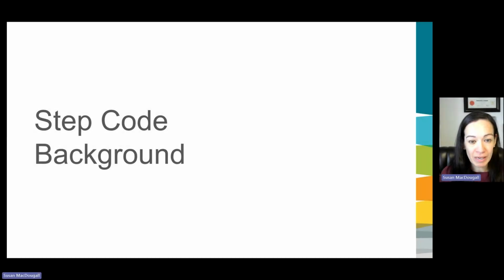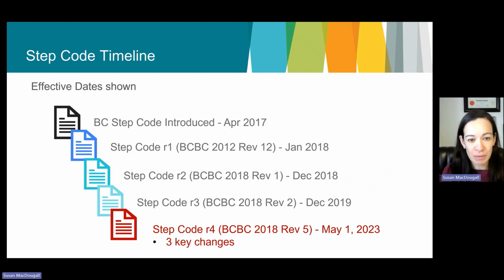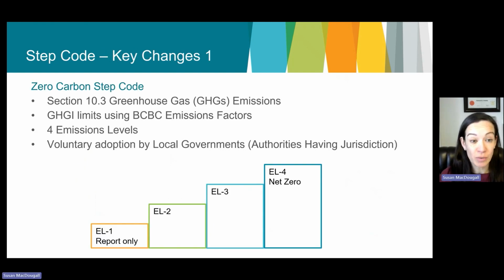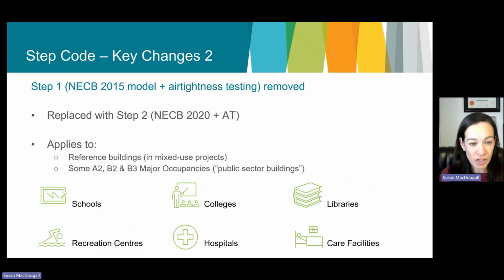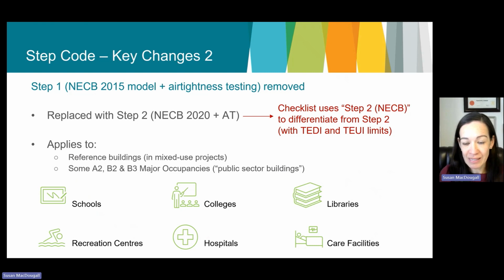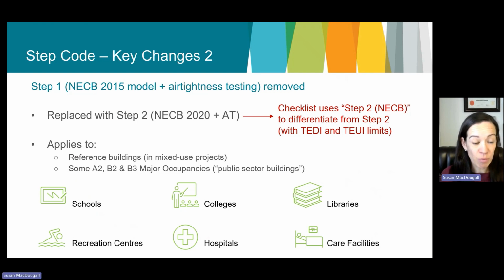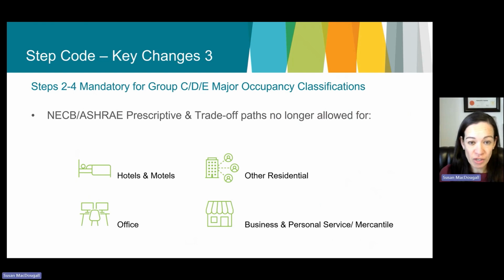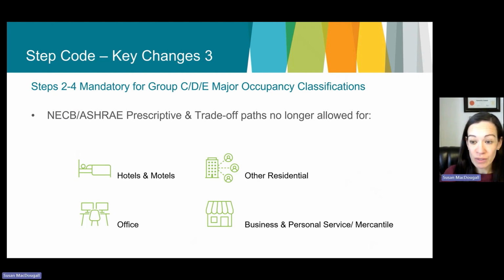Video 1: Step Code Background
The checklist and this training are for projects with building permits dated on or after May 1, 2023. This video was made for members of the construction industry and building officials who create and review these reports.